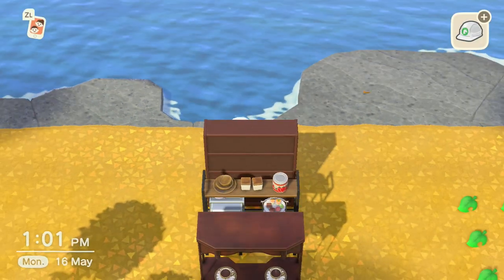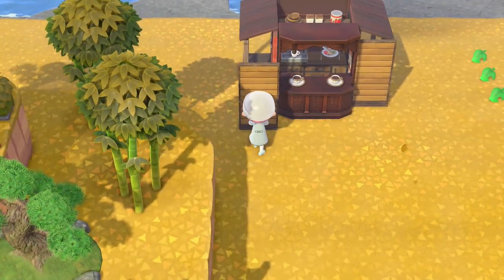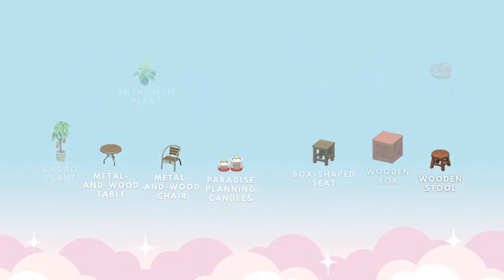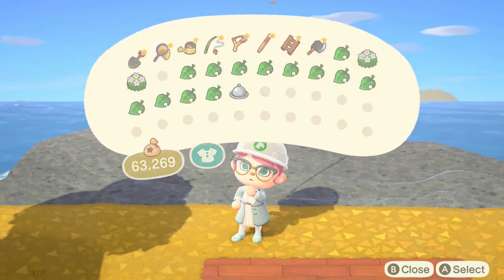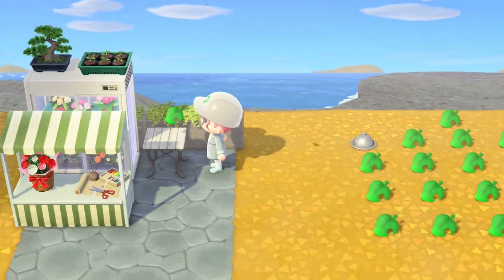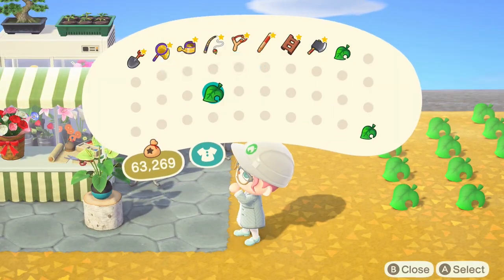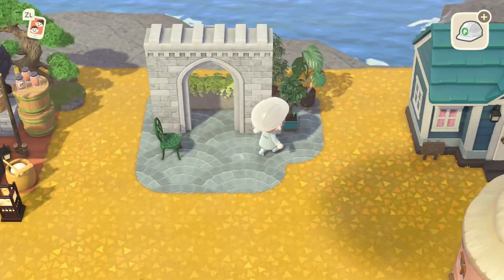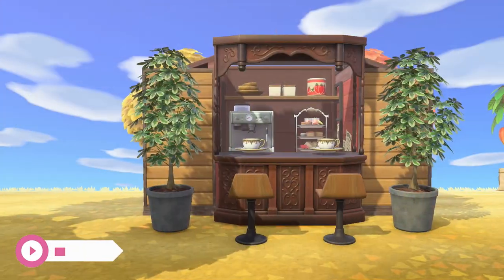Designing for small spaces using JUST items | Tutorial/speedbuilds | Animal Crossing New Horizons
I love creating small spaces on my island! Here are five new designs for you all using JUST items, no design codes. All the designs are either default variations or patterns from Sable at Able Sisters. My faves are the pop up shop and woodland Japanese shop (I am currently obsessed with these types of designs!).

TIMESTAMPS
0:00 Intro
1:03 Design 1
3:11 Design 2
5:03 Design 3
7:01 Design 4
9:28 Design 5

MUSIC
Lofi Lia - Mii Channel - Mii Plaza (Lofi Lia Remix)

DREAM CODE
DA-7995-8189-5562